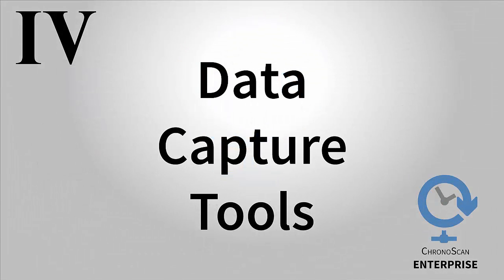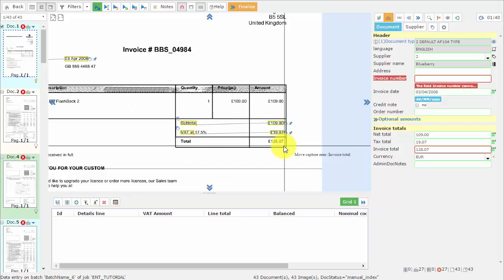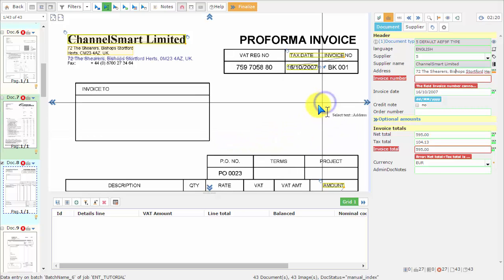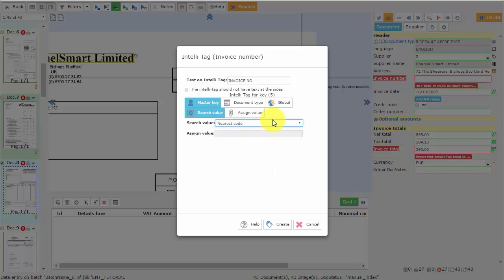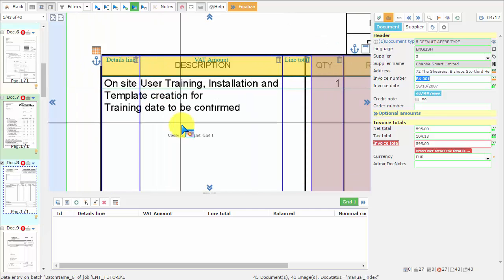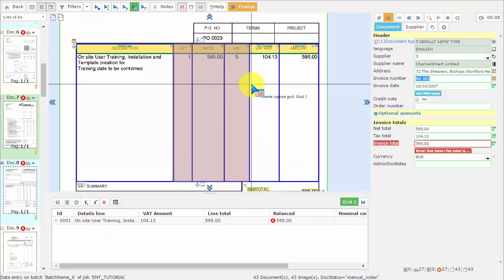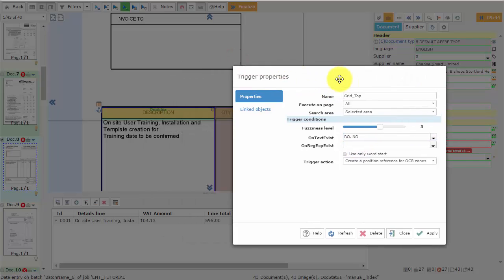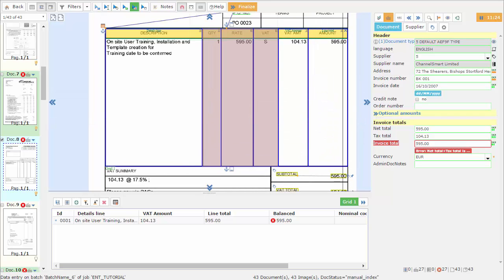ChronoScan ENTERPRISE Web Interface Basics IV - Data Capture Tools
The ChronoScan Enterprise Web Interface Basics series will cover all the steps needed to get ChronoScan Enterprise up and running on your company.